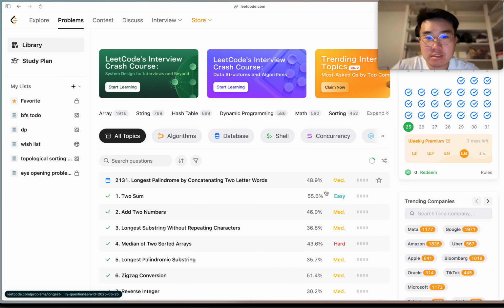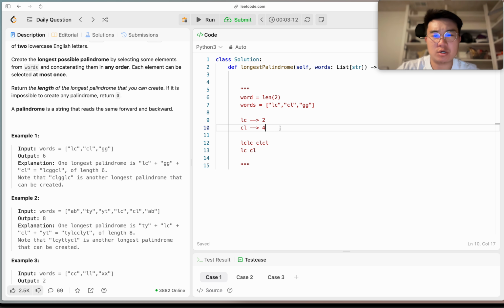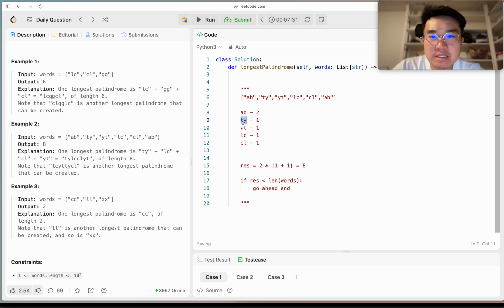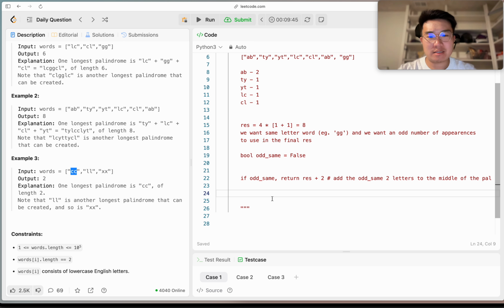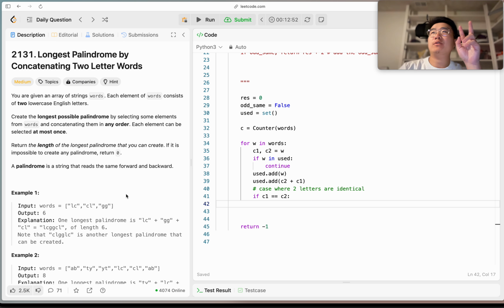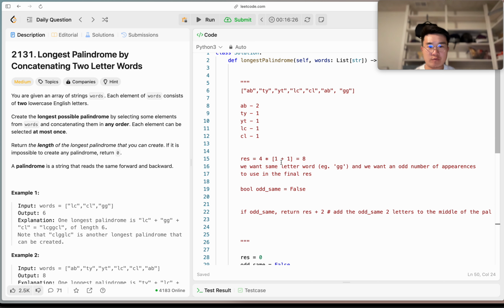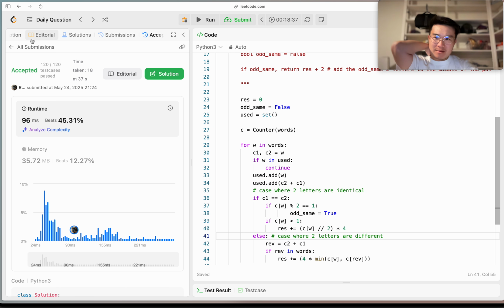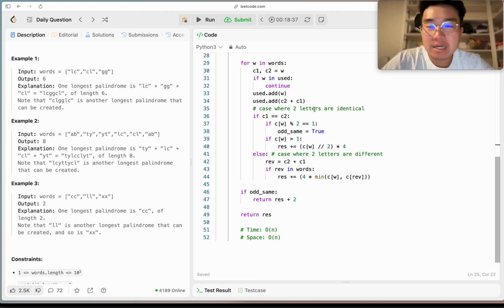2131. Longest Palindrome by Concatenating Two Letter Words [Medium]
Rusty AF LOL

[Timestamps]:
00:00 Reading the problem
1:25 Sketching out ideas
10:10 Coding
18:56 Submitting
19:07 Rambling
21:48 Time and space complexity